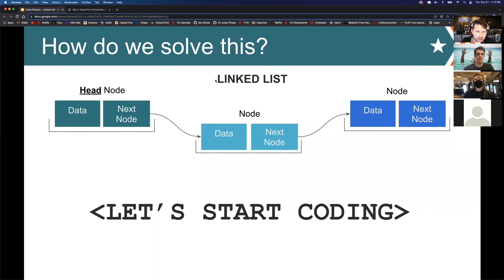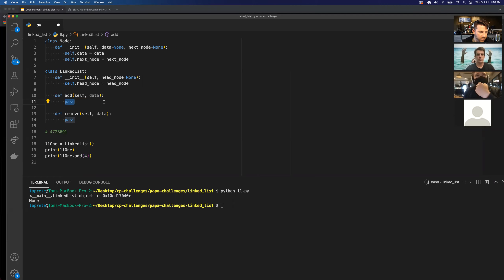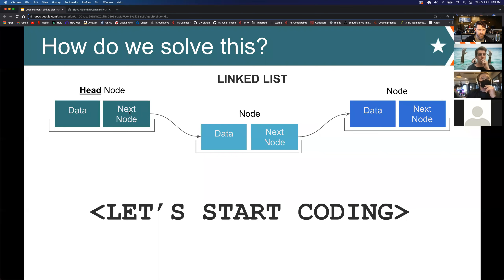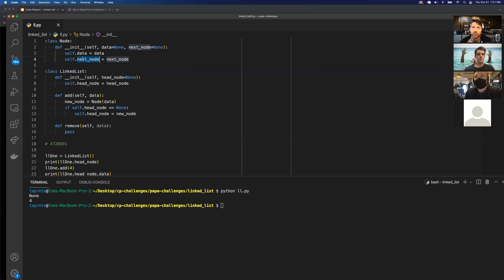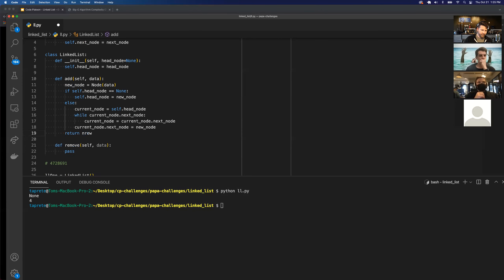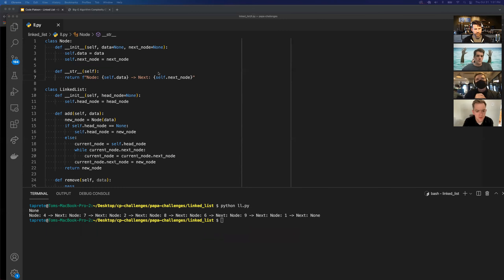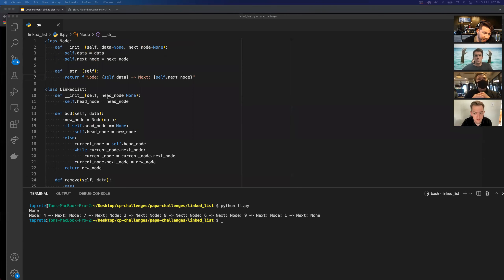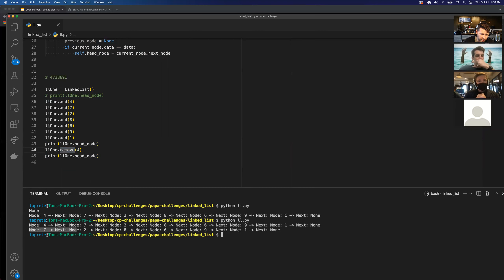W3D3: Linked Lists (2 of 3)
Papa Platoon
10/21/2021